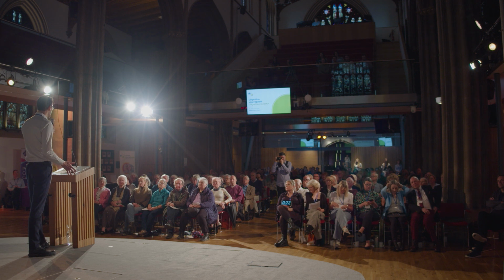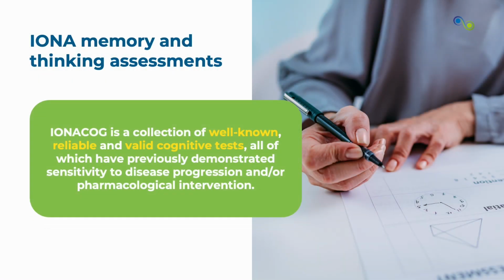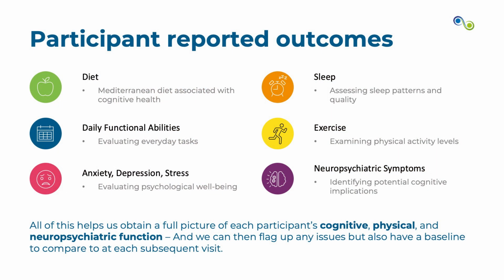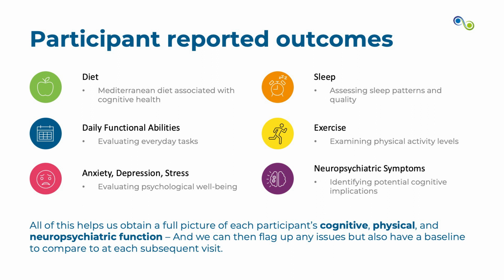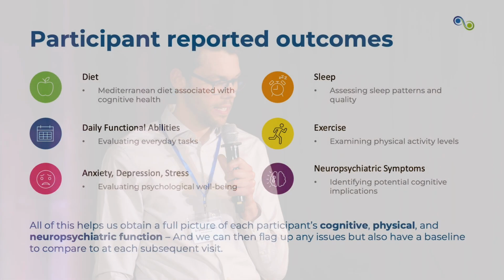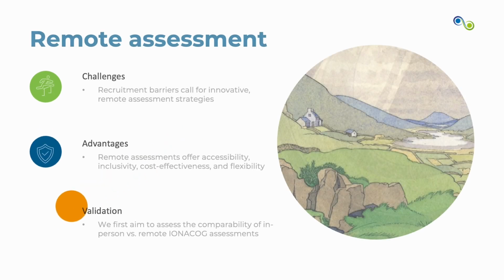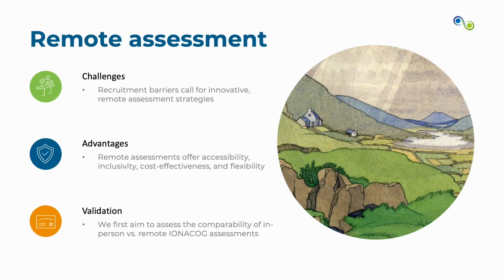Event video - "Can We Prevent and Cure Alzheimer's?" 29.05.24 - Video 4 - Dr Miles Welstead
In this fourth of six sessions from our 29th May event, our Senior Psychologist, Dr Miles Welstead, explores how our memories function and how we can measure change accurately.

For more information on SBS and opportunities to join our research, please head to our